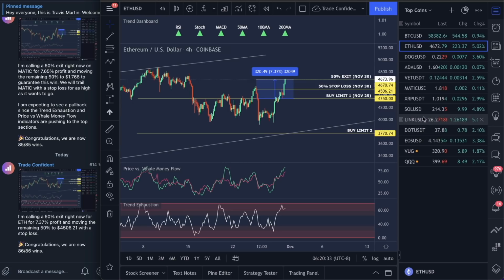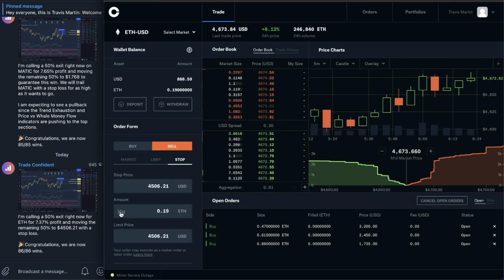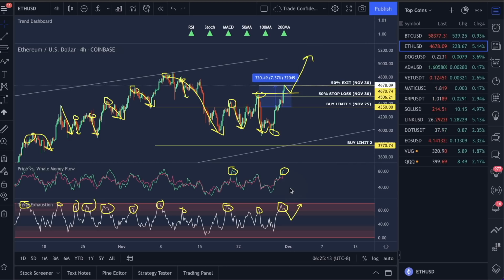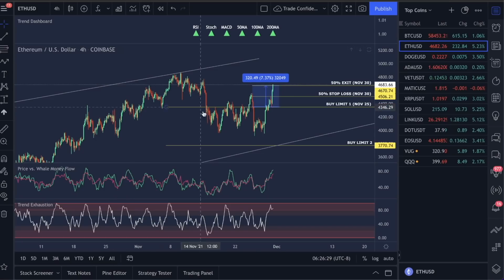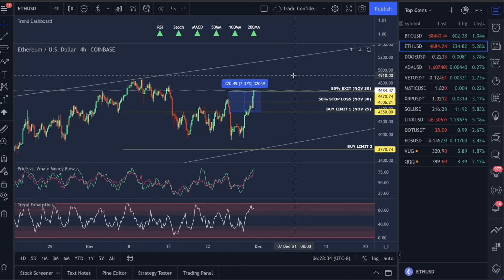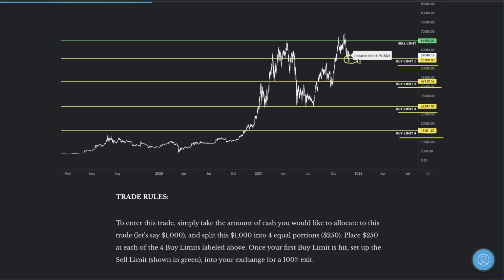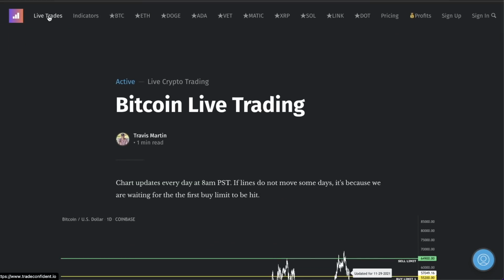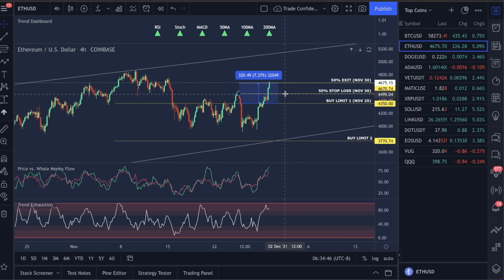ETHEREUM - BULLS ARE HERE! $5K BY FRIDAY? [WINNING OUR 86/86 TRADE LIVE]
In this video, I’ll show you our BlackFriday sale that ends in 24 hours!, us wining out 86/86 win on this video, why we could hit $50K, why I'm exiting right now, and my Ethereum price prediction.

We will also look at the following Ethereum Metrics:

- Ethereum Emotional Index
- Ethereum Long vs. Short Trades
- Ethereum Trading Risk Today
- Ethereum Whale and Institutional Smart Money
- Ethereum Dollar Cost Average (Buys)
- Ethereum Exit Points
- Ethereum Best Trade Setup Today

➡️ Learn Our Trading Strategy: Video at the bottom of this

Video Topics